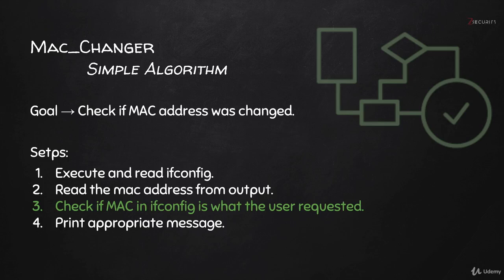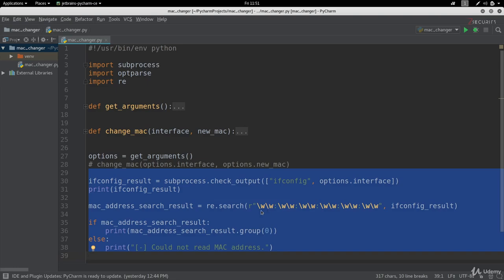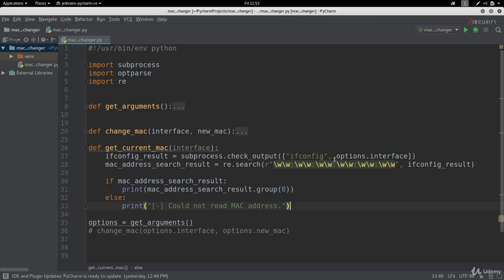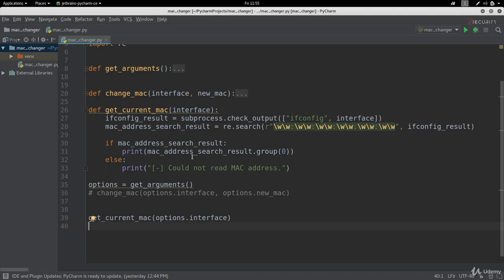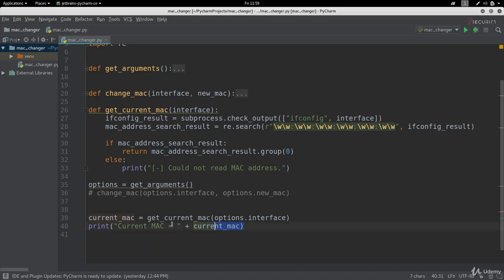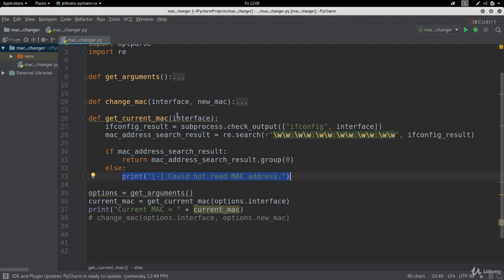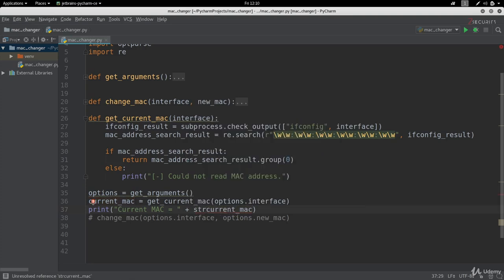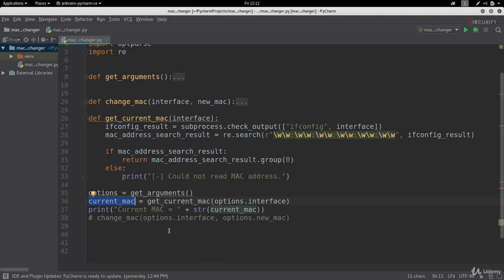5 Refactoring Housekeeping